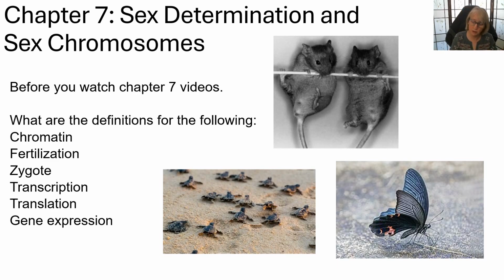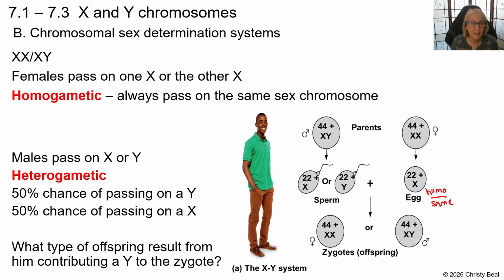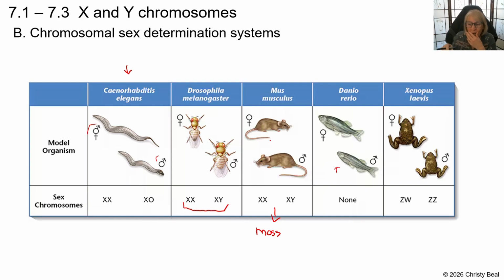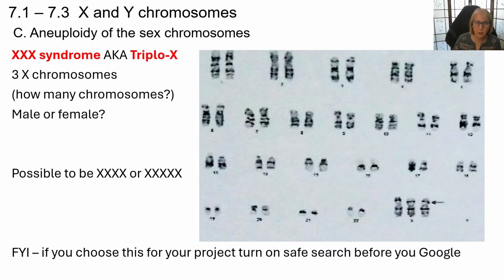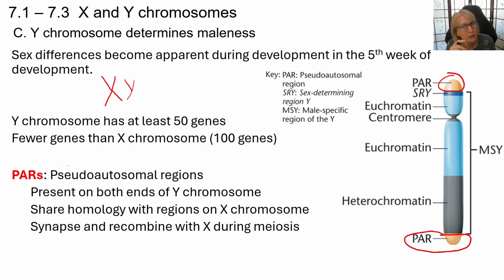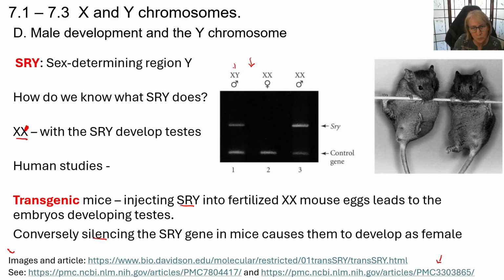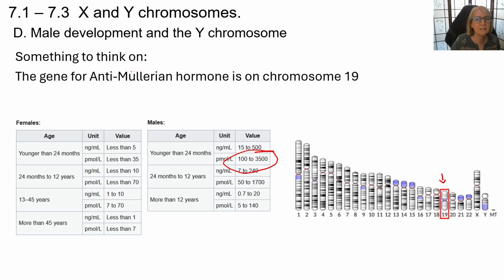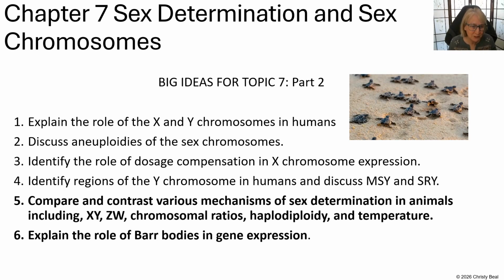chapter 7 part 1